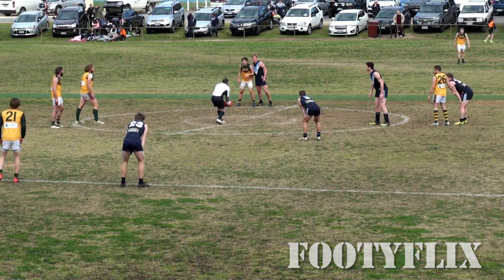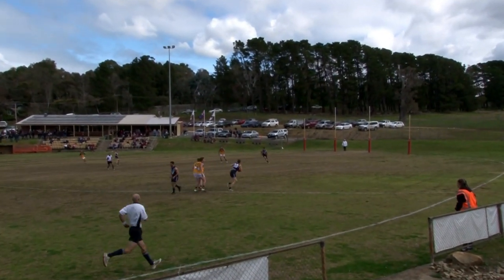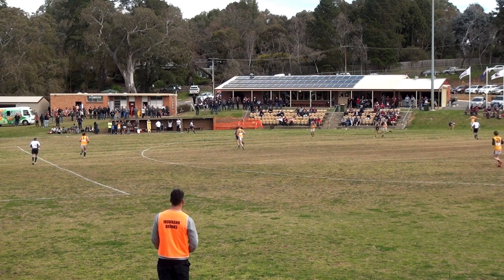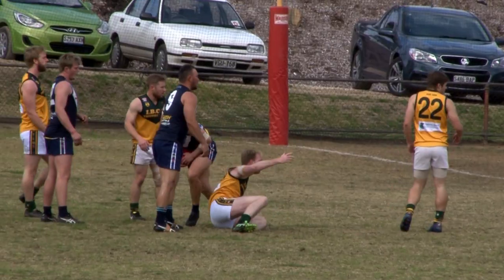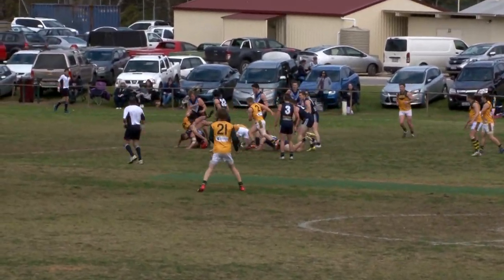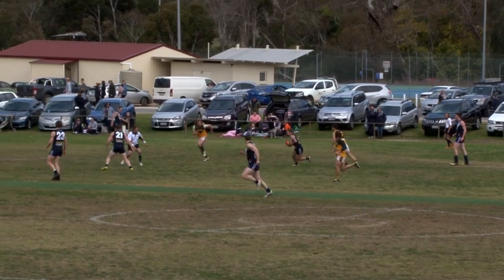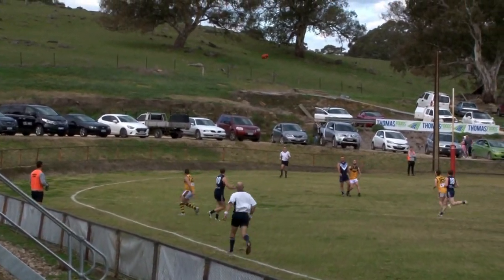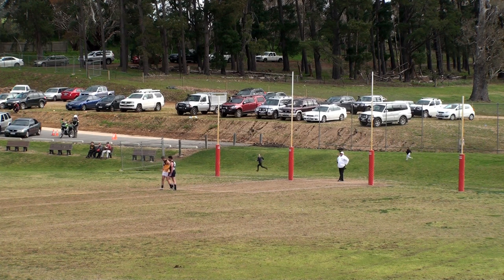Ironbank-Cherry Gardens v Bridgewater-Callington (( RAIDERS GOAL ))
They're up and about at Nairne in the 2017 A Grade Qualifying Final.